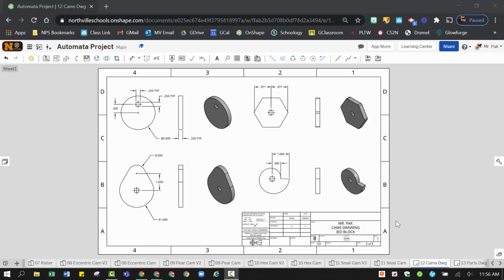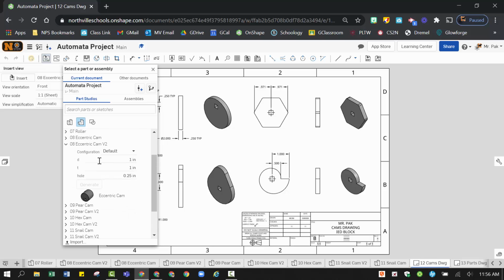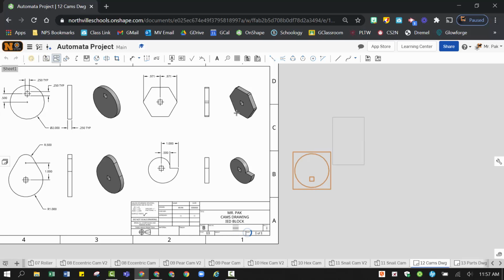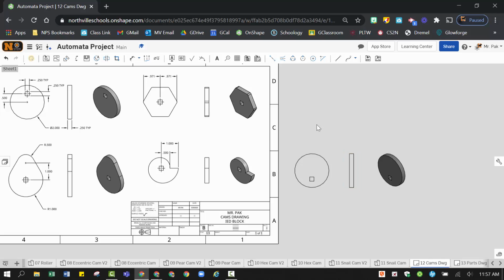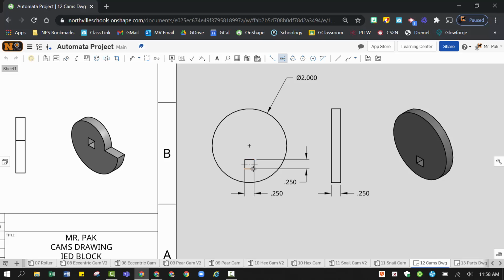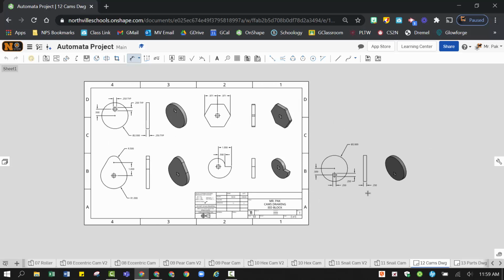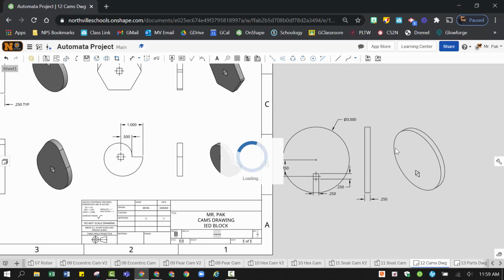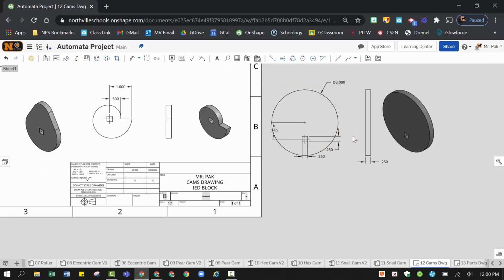IED Automata Project | Cams Drawing with Configurations (Onshape)